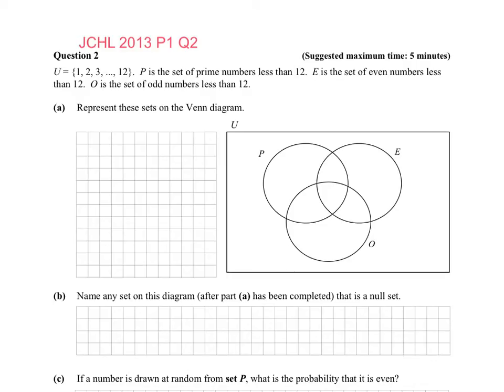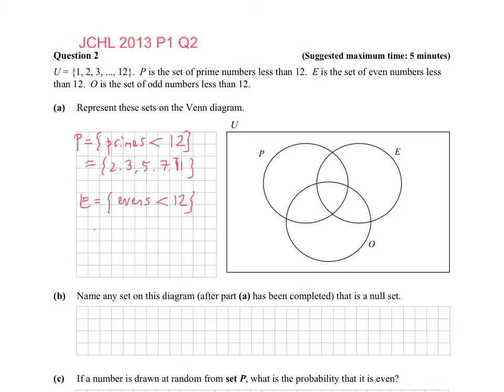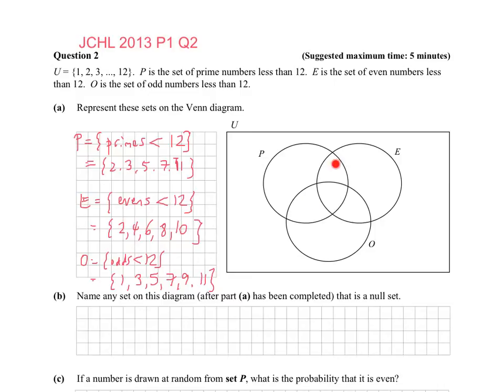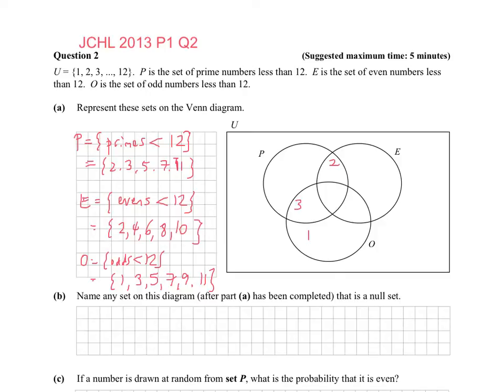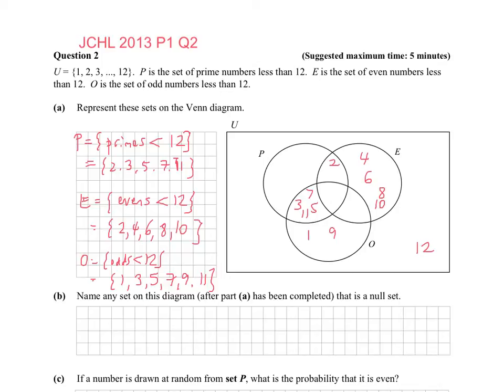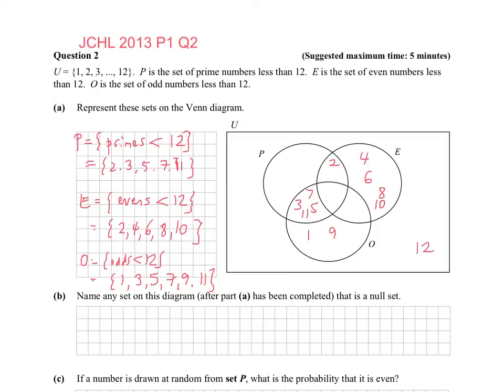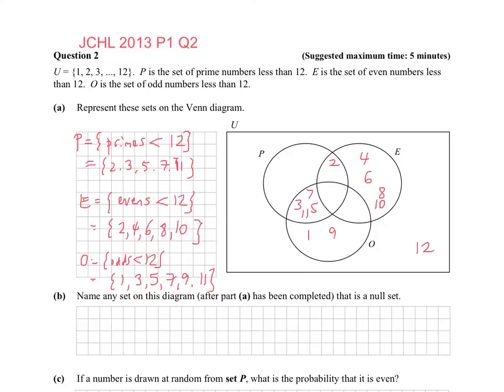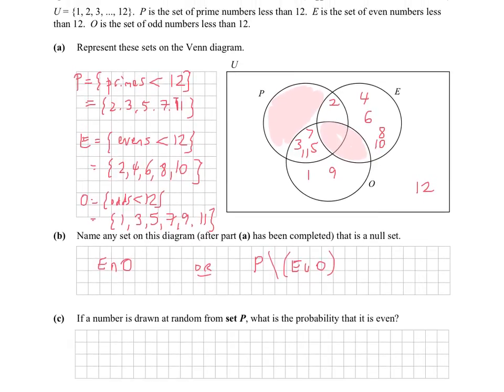JCHL 2013 phase3 P1 Q2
Sets, prime, even and odd numbers